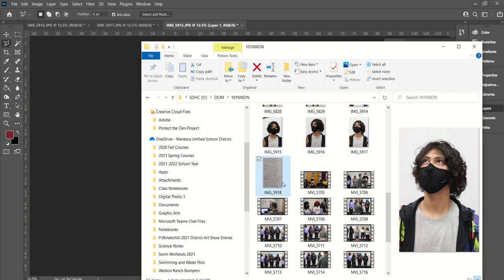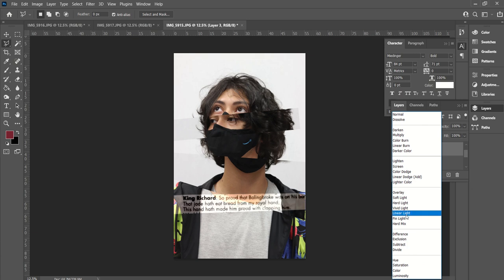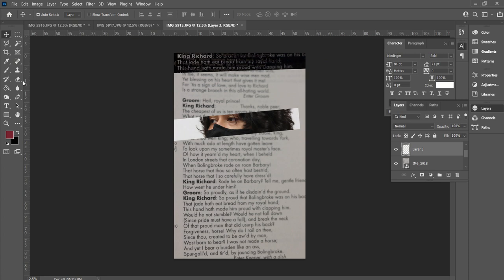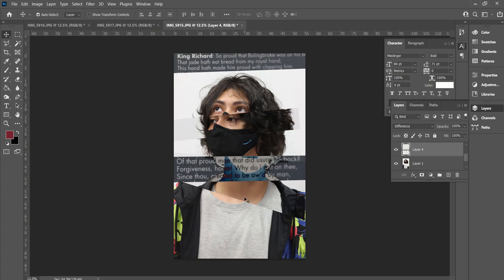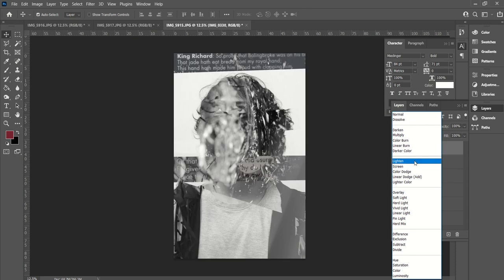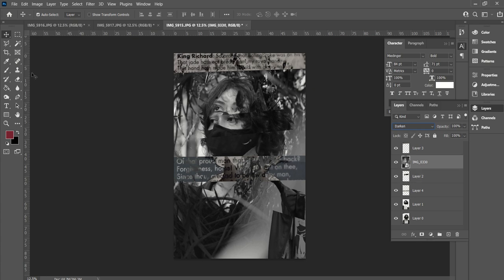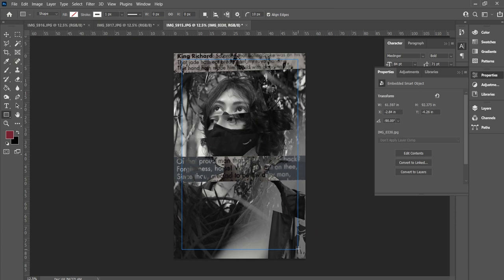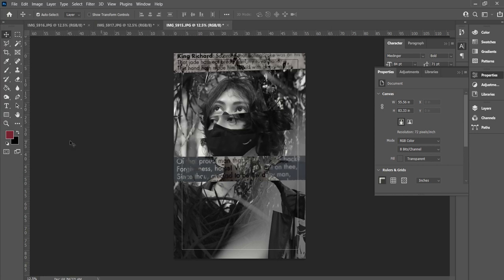PS06 Selection Tools Collage